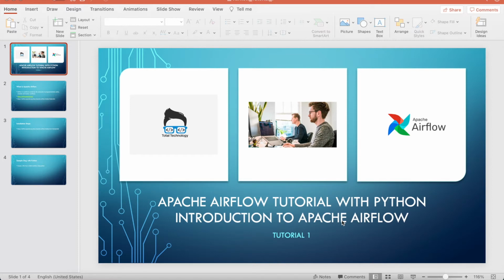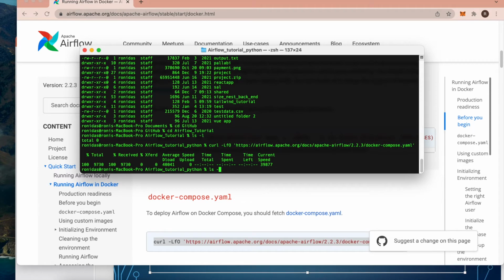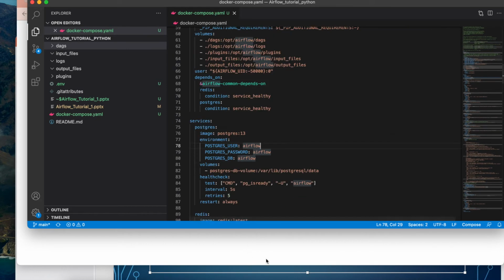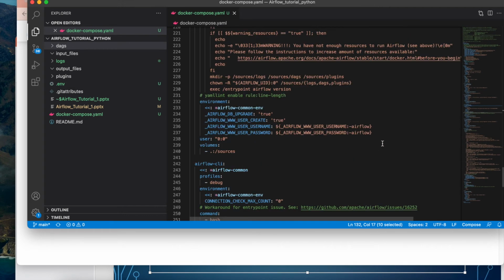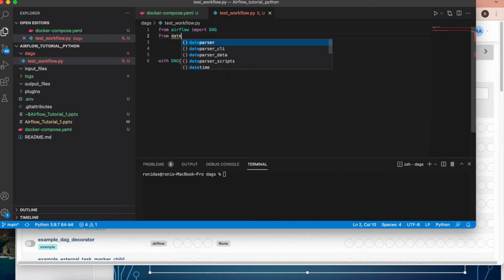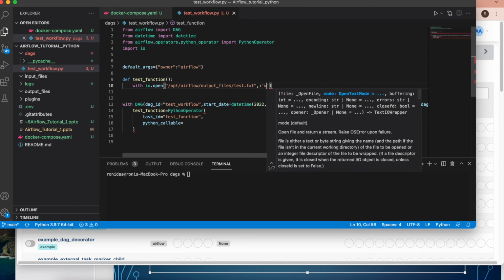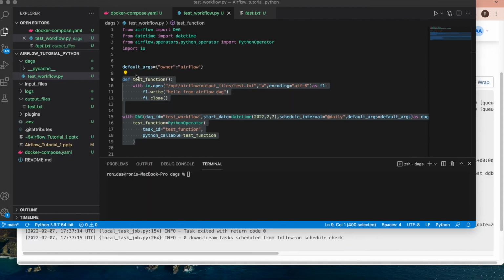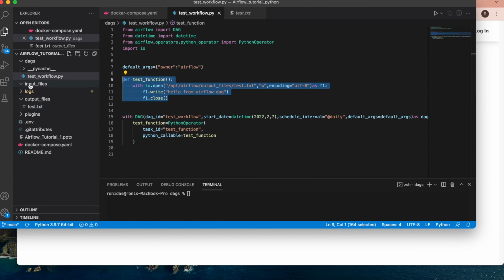Apache Airflow Complete Tutorial With Python |Introduction to Apache Airflow|Tutorial 1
Introduction to Apache Airflow Tutorial

In this Introduction to Apache Airflow Tutorial, we will start to learn about the data pipeline management framework Airflow and how it can help us solve the problem of the traditional ETL approach. Let's get started.